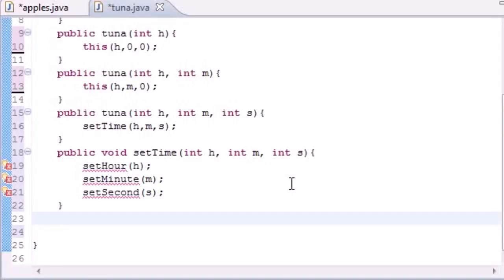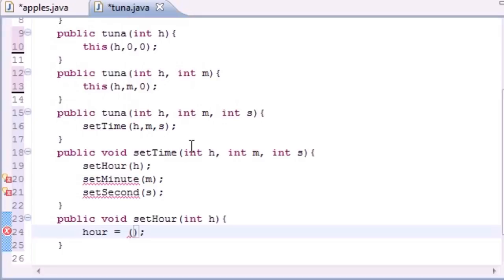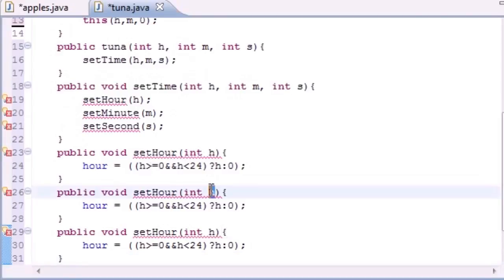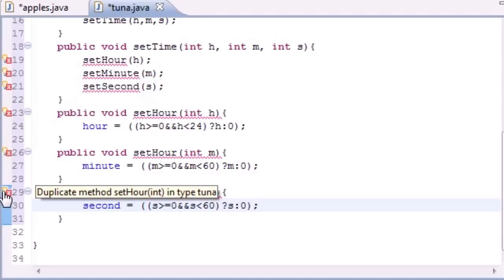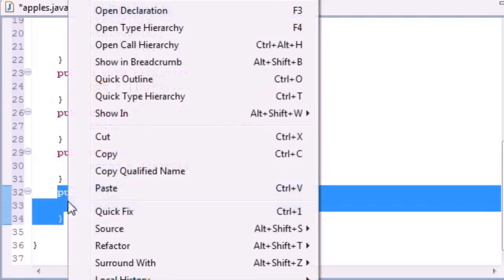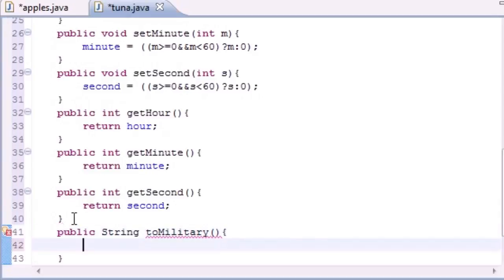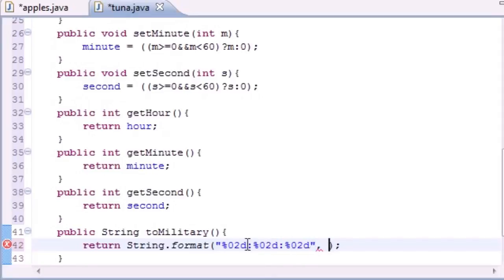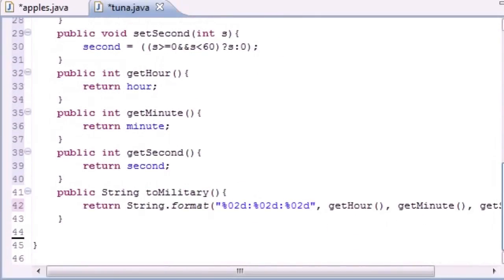Beginner Java Programming Tutorial-40-Set And Get Methods (Tutorial World)